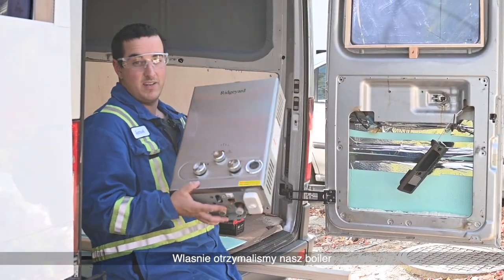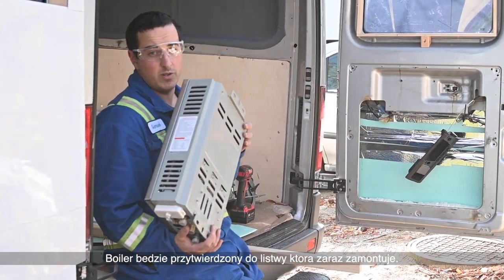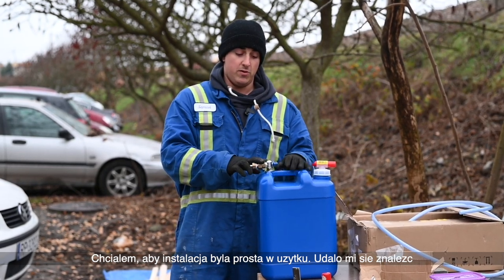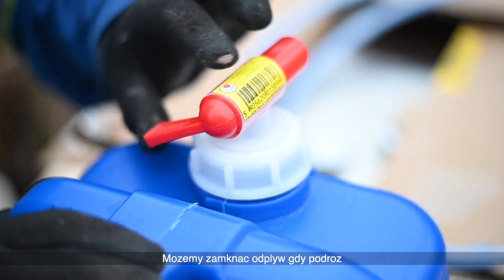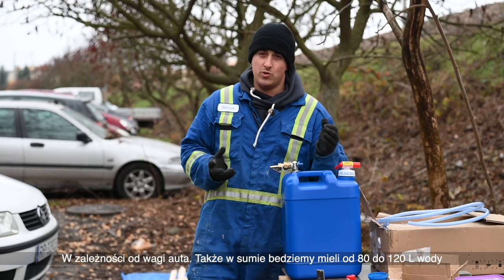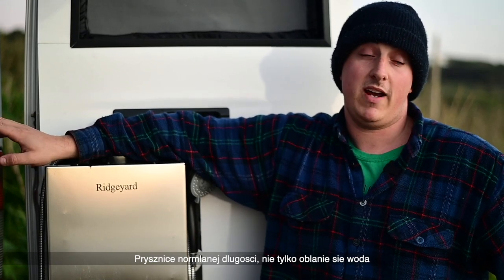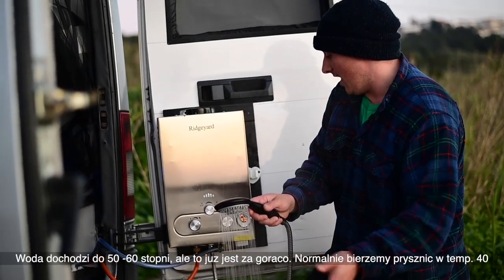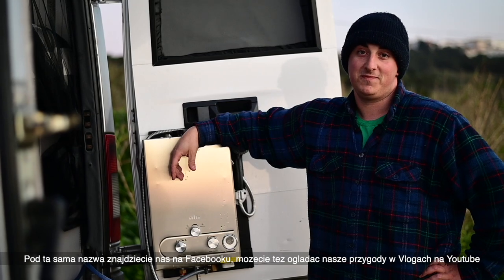VAN LIFE HEATED OUTSIDE SHOWER INSTALL | GORĄCY PRYSZNIC W KAMPERZE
We are starting to have something that look like a camper !

Today on Episodes 7 of our build series is about the installation of our instant HOT water heater that we use for showering. We are also covering a few other task like this..

- Water Jug system for shower
- Water line system with quick connect
- Little feedback after using the system for a month

We are heading to south africa with this project and will see if we can go around the whole continent !

We post daily stories at Instagram where you can also follow our adventure

Little bit about us!

We're Amanda from Poland and Sam from Canada, videographers travelling around the world since November 2018!!

We hope that you can learn from our content and get inspired to chase your own dreams!